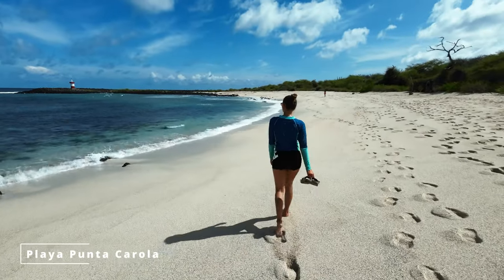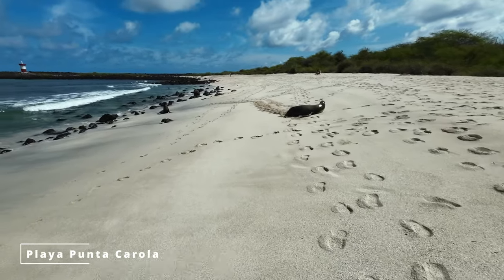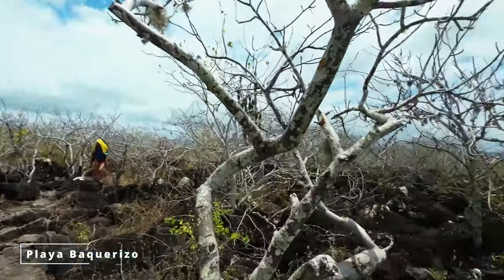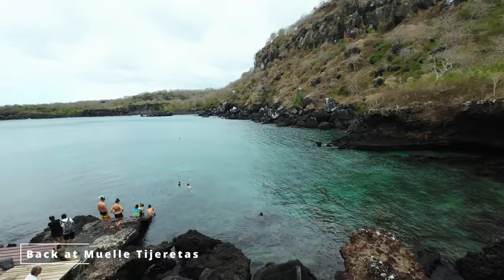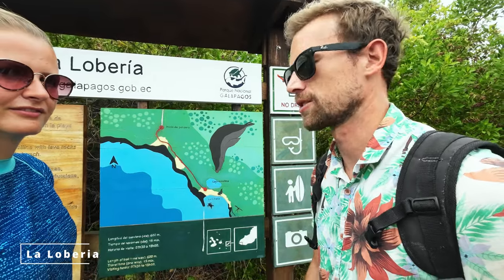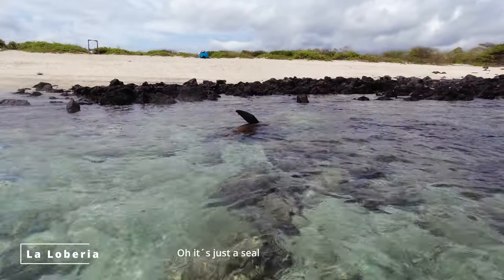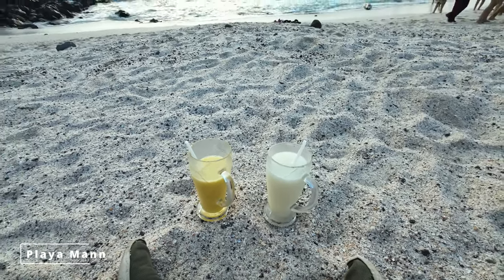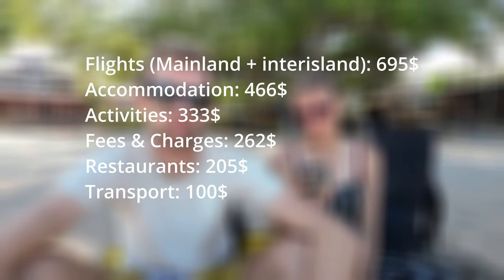Galapagos Islands Travel Guide - SAN CRISTOBAL on a budget | 4k Vlog Part III ☀️🐟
It´s possible to visit the Galapagos Archipelago on a budget! We created Galapagos Islands Travel Guide - SAN CRISTOBAL on a budget | 4k Vlog Part III to show you how!
During our stay of 15 days at the Galapagos Islands, we explored the best snorkeling spots and the most amazing beaches. We want to show you, that you don´t need to spend a ton of money at the Galapagos to see all the wildlife.
Let´s fly to San Cristobal!

To save some money while booking accomodations we are using a cashback system. It works for many different shops (e.g. booking.com, expedia, etc.). With our link you are getting a starter bonus and you support us aswell!

▬▬  EQUIPMENT ▬▬

📷  Our Camera Equipment*:
► Panasonic Lumix G70 📷
► Panasonic Lumix Lens F1.7 25mm🔬
► Microphone : Rode Wireless GO 🎙
► 360 Cam: Insta One X2 📷
► 360 Stick: Insta 360 Extended Selfie stick 3m🦿
► Drone : DJI Air 2s Fly More Combo✈️
► Tripod : Smatree Carbon Fiber🦿
► Light : Rollei Lumen Flex S💡

▬▬  Our Data Management ▬▬

We only use a cloud, no more hard drives to cary around !
Since 2 years we are using pcloud, which offers lifetime plans and monthly subscriptions.

 ▬▬  Music ▬▬
Music 🎹 by After Earth
Music 🎹 by Father Ocean (Ben Böhmer Remix)
Music 🎹 by WhoMadeWho - Abu Simbel (live version)
Music 🎹 by More
Music 🎹 by Gvideon - mesmerizing

▬▬ Timestamps ▬▬

Chapter:
00:00​ - Intro
00:32 - Flying to San Cristobal
01:00 - Playa Punta Carola
01:38 - Muelle Tijeretas
02:28​ - Playa Baquerizo
03:10 - MyMaps
03:44 - Playa La Lobería
05:11 - Low budget tips
05:22 - Playa Mann
05:30 - Our costs
06:57 - Is it worth the hype?